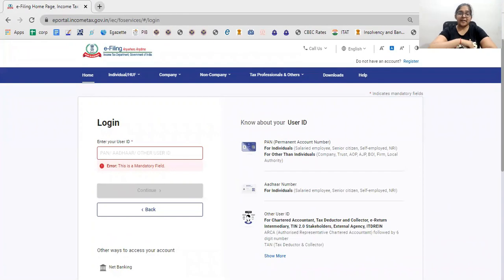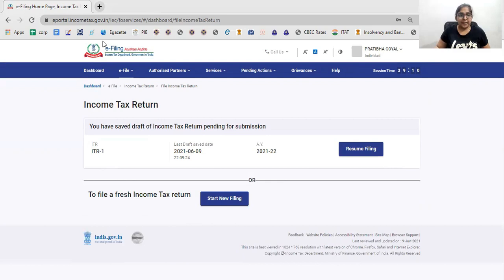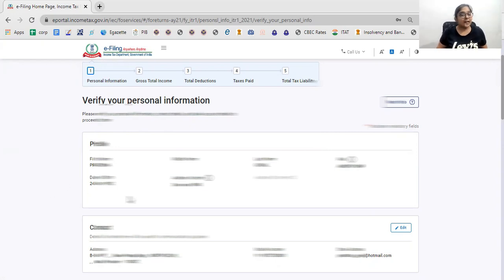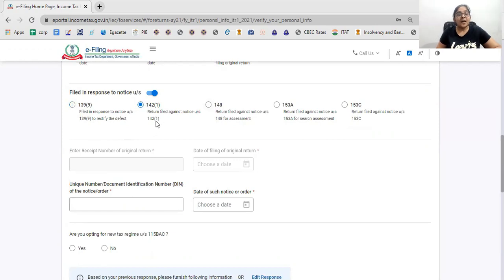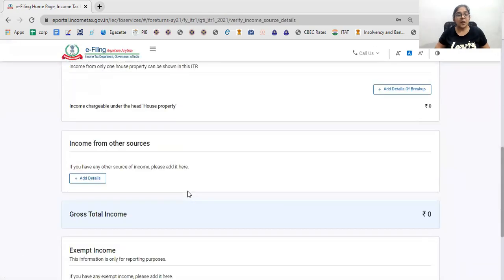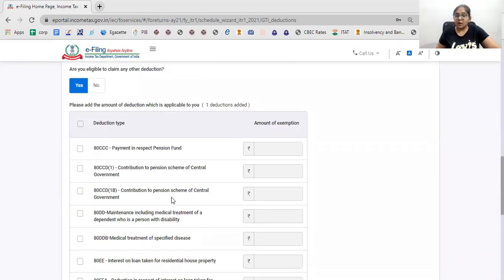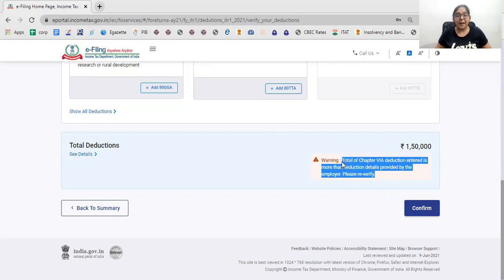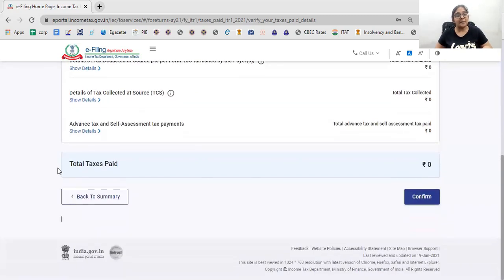How to File Income Tax Return (ITR) AY 2021-22 Online | New e filing Portal | Online ITR 1 filing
How to File Income Tax Return (ITR) AY 2021-22 Online | New e filing Portal | Online ITR 1 filing इनकम टैक्स रिटर्न (ITR) AY 2021-22 ऑनलाइन कैसे फाइल करें

In this video, We have discussed New income tax portal 2.0 and how we can file ITR 1 online for P.Y 2020-21 A.Y 2021-22. CBDT introduced New Income tax portal 2.0 a few days back. We have shown portal 2.0 as well along with filing Salaried ITR 1 For AY 2021-22. इनकम टैक्स रिटर्न (ITR) AY 2021-22 ऑनलाइन कैसे फाइल करें .

New portal It aims to provide fast and reliable services to taxpayers. online ITR available at Income tax website. Income tax return ay 2021-22 filing started on new income tax portal. New income tax e-filing portal helps to file online ITR. ITR 1 for AY 2021-22 can be filed online. ITR 1 for PY 2021-22 can be filed online Previous income tax portal was incometaxindiaefiling gov in, now it is changed for efiling. Current e-filing portal incometax.gov.in . इनकम टैक्स रिटर्न (ITR) AY 2021-22 ऑनलाइन कैसे फाइल करें  New Income tax return for ay 2021-22 available on new Efiling portal. New ITR form AY 2021-22.

In this Video we have Discussed all about Filing Income Tax Return 1 [ITR-1] also known as Sahaj at Income Tax Portal 2.0. Some of the General Requirement for Filing ITR are given below:

PAN or Permanent Account Number

For Filing the ITR, the status of your PAN should be active and you should be registered at Income Tax Portal.

Linking PAN & Aadhar

Please note that as per section 139AA in case of failure to link PAN with the Aadhaar number the Permanent Account Number [PAN] allotted to the person shall be made inoperative. As of now the due date for linking PAN & Aadhar is 30th June 2021.

You May Also Like: What will happen if you Don't Link your PAN with Aadhar?

E-Verification

One can do manual Verification as well, where we need to sign ITR & send it to Bangalore. But in these COVID times, E-Verification is the Better option. Valid mobile number should be linked with the Aadhaar / e-Filing portal / your bank / NSDL / CDSL for e-Verification.

Offline Utility

For Filing the ITR you need to download a JSON-based offline utility. You can use third-party software as well. ITR-1 can be filed online also.